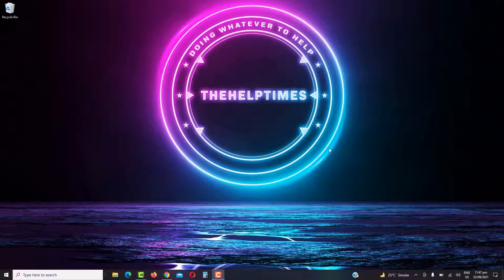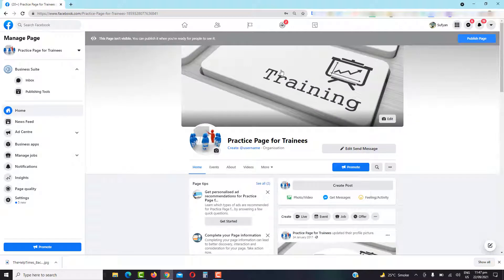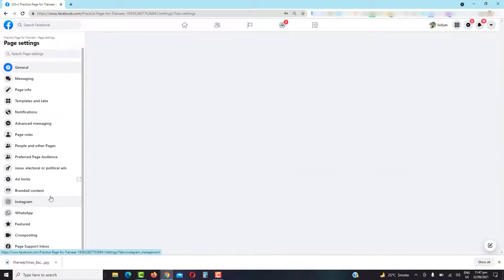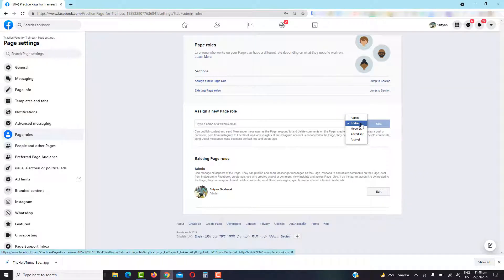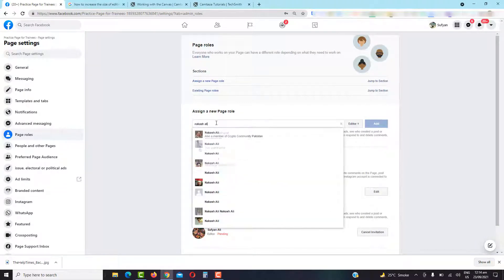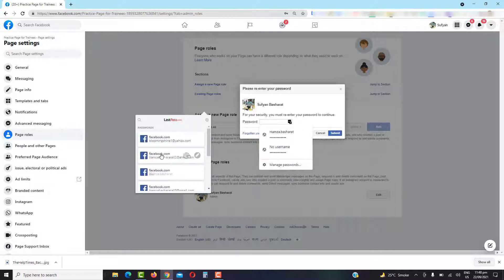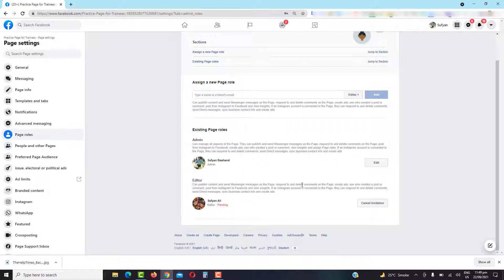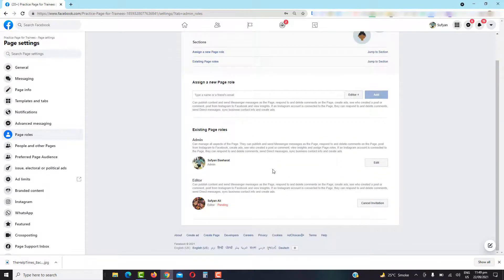How to Assign a New Page Role on facebook page || Admin, Editor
In this video, I will show you how to Assign a New Page Role on a Facebook page.
-Open your Facebook Profile.
-Open the Page in which you want to Assign a New Page Role.
-Click on Setting Option is available on the Bottom left Side of The Screen.
-Click On Page Roles on the Page.
-A Notification will be sent to that person For Pending Approval.
-Wow Job Done.

Your Host For This Video:
Hi, I am Sufyan, your host for this video, I am Co-Founder of an E-Commerce Store, as a Hobby, I would like to Make Teaching Videos.
Top Alternate Titles For This Video ;)
how to Assign Someone a New Facebook Page Editor
how to Make Someone a New Facebook Page Admin
how to create change the Facebook Page Roles
how to Assign New People Facebook Page Roles
how to Change the Facebook Page Roles
How to Make Someone Admin of The Facebook Page
How to Make Someone Facebook Page Admin (2021)
How to Make Someone Facebook Page Editor (2021)